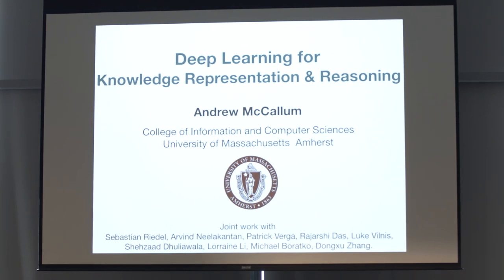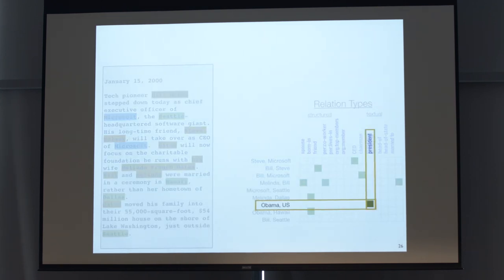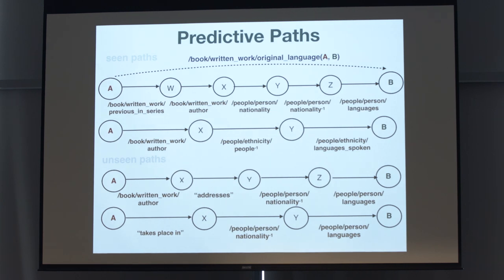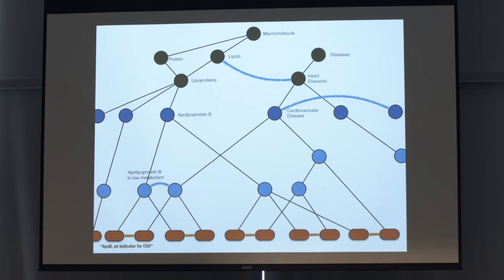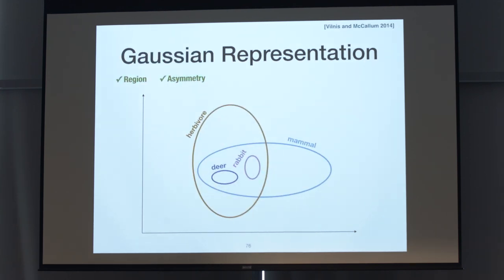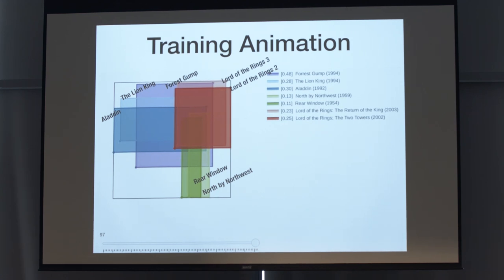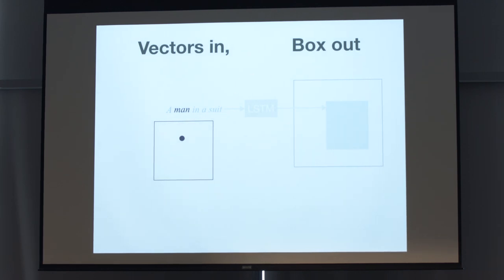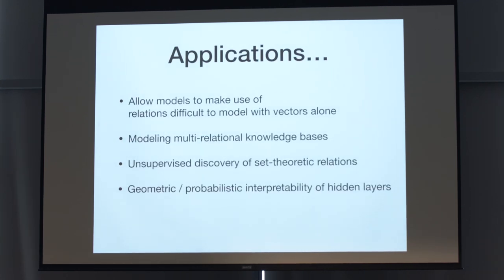Embeddings of Language, Knowledge Representation, and Reasoning - Andrew McCallum KR2ML Keynote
Opening Keynote at KR2ML@IBM 2019 given by Andrew McCallum, Professor and Director of the Information Extraction and Synthesis Laboratory and  Director of Center for Data Science in the College of Information and Computer Science at University of Massachusetts Amherst.